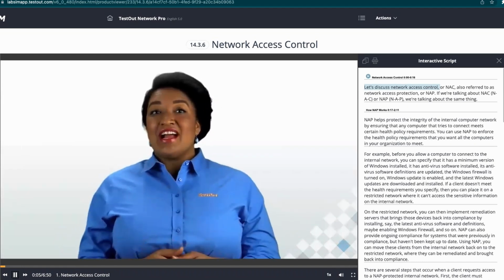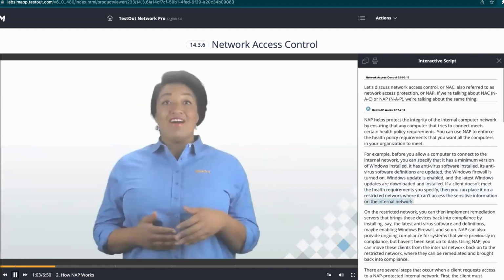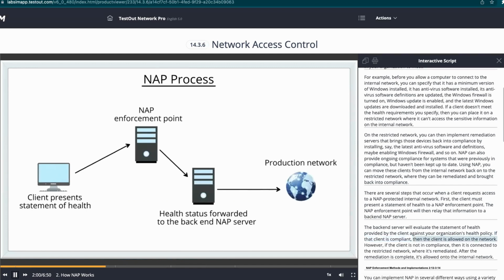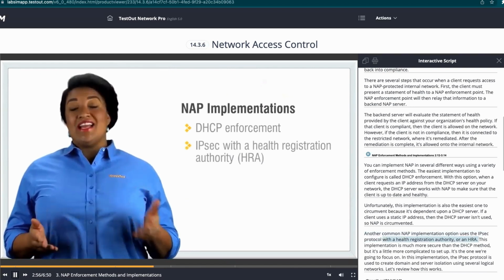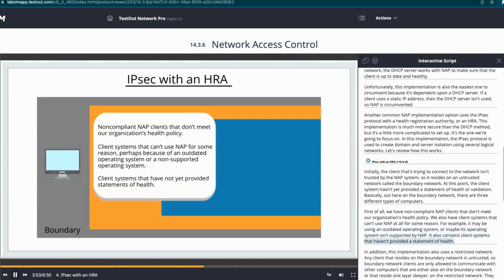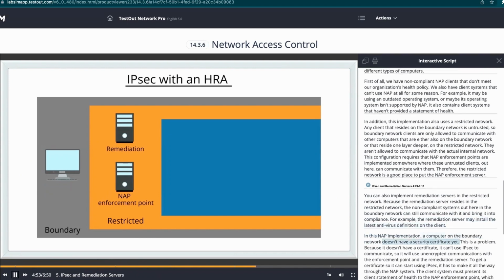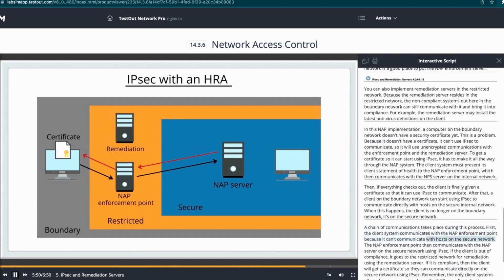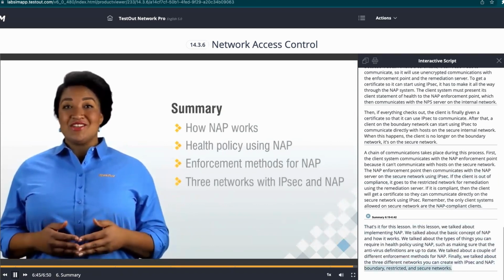☁️Network Access Control☁️